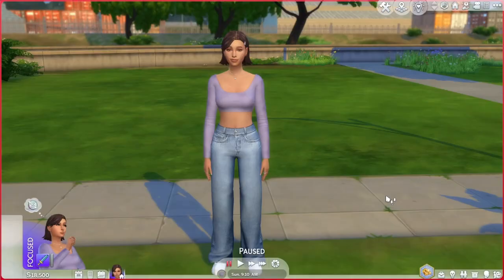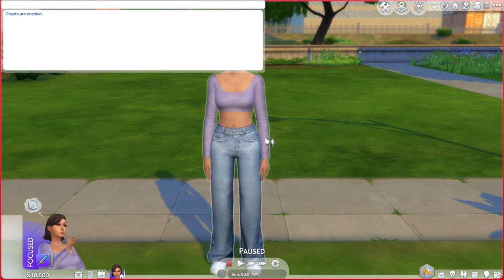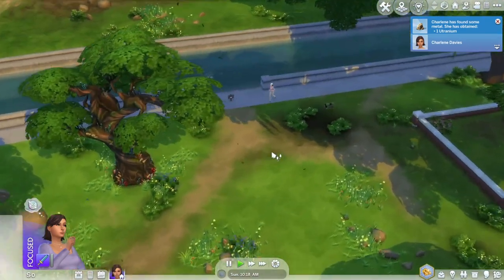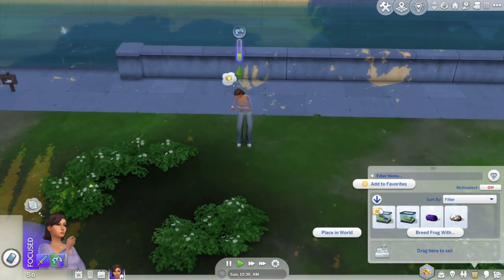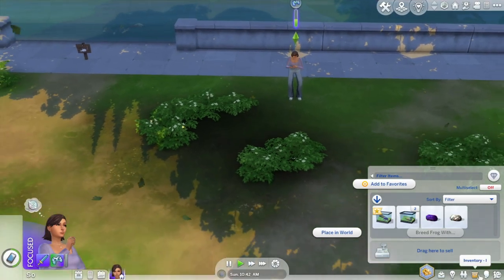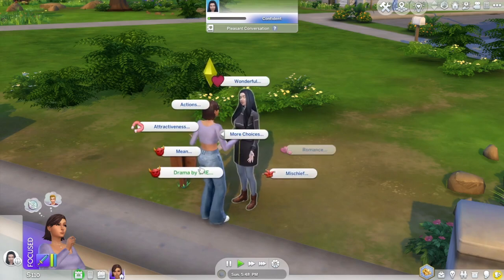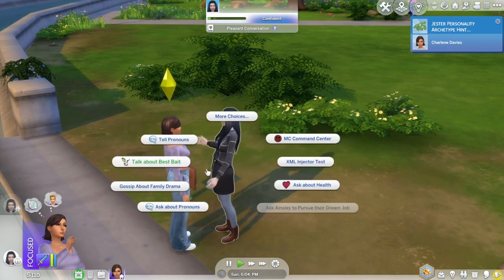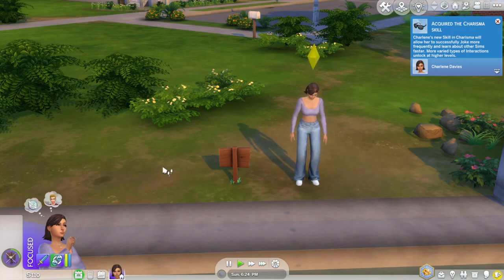ep2 rags to riches, why do things go wrong??